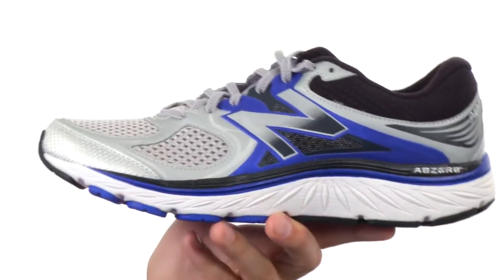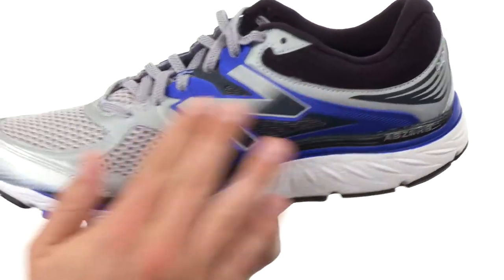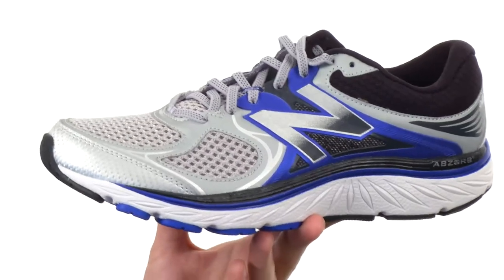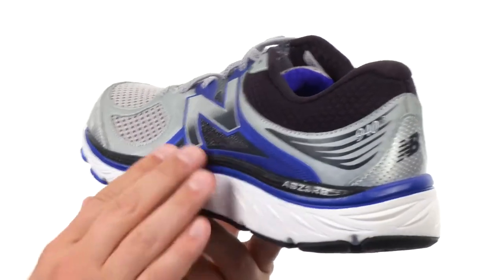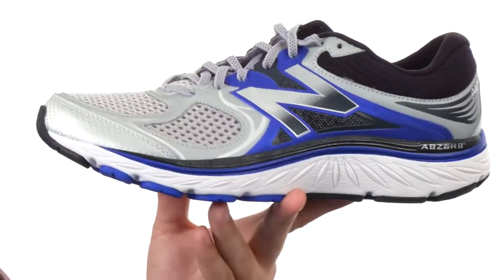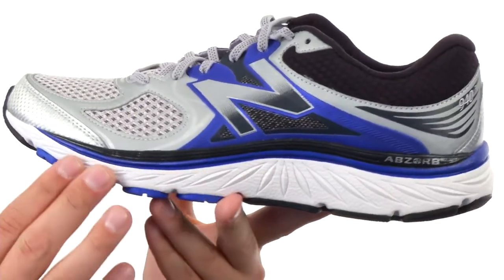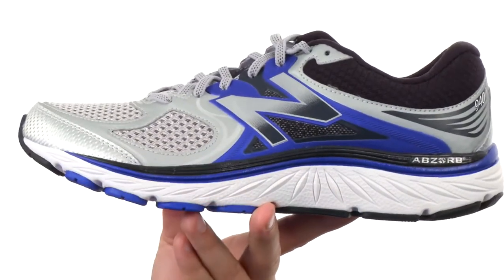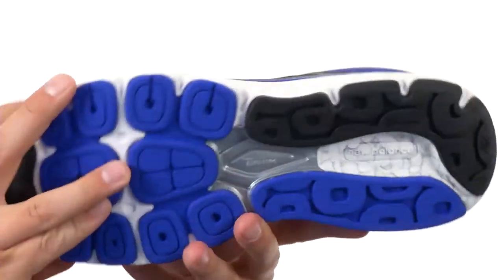New Balance 940v3 SKU:8768005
Predecessor: 940v2.
Support Type: Overpronation/Stability.
Cushioning: High energizing cushioning.
Surface: Road.
Differential: 12 mm.
Breathable mesh and synthetic upper materials.
No-sew upper application helps reduce the likelihood of irritation.
Lace-up closure.
PU insert.
Dual-density midsole ABZORB® features a blend of foam cushioning and compression set.
Lightweight, flexible TPU TBEAM shank provides torsional stability and arch support.
Blown rubber outsole.
Imported.
Medicare/HCPCS code = A5500 diabetic shoe.